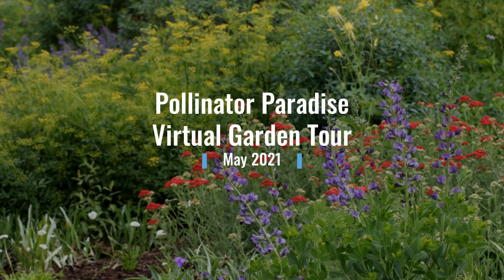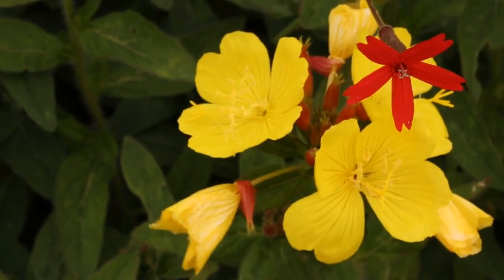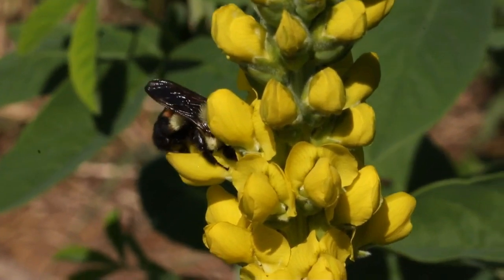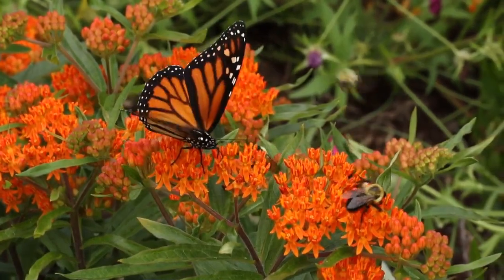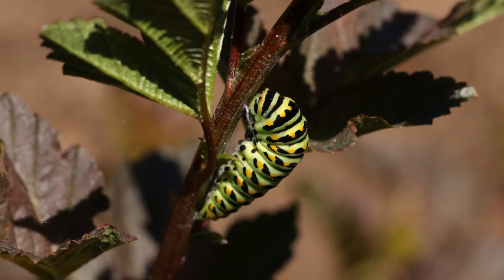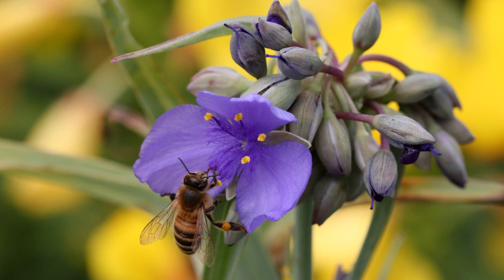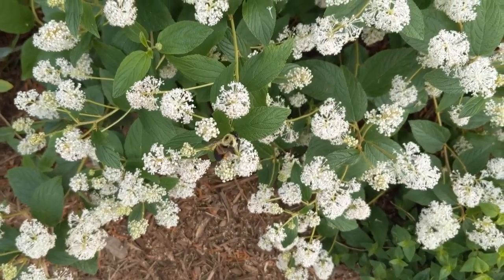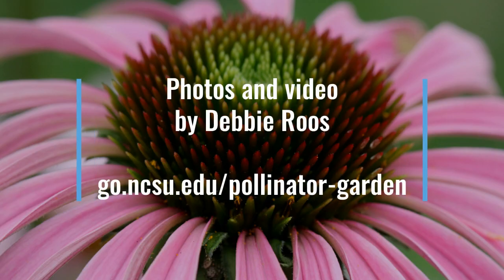May 2021 Virtual Garden Tour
A virtual tour of Cooperative Extension's Pollinator Paradise Demonstration Garden, highlighting the plants and pollinators during the month of May.